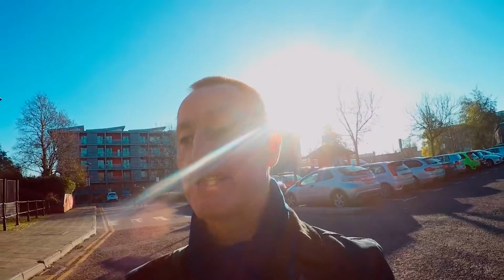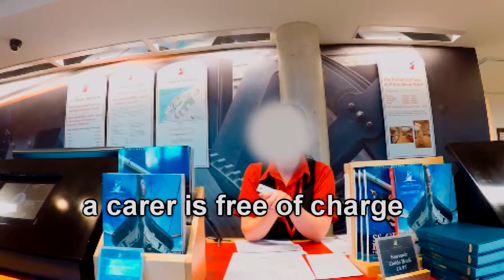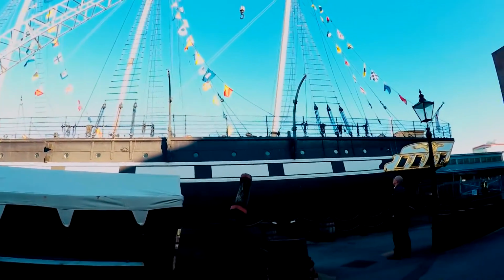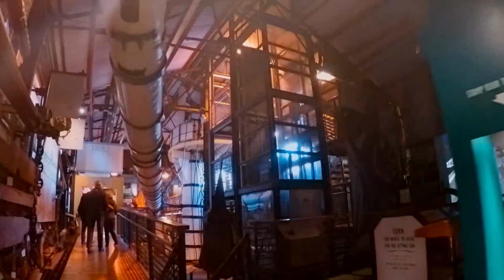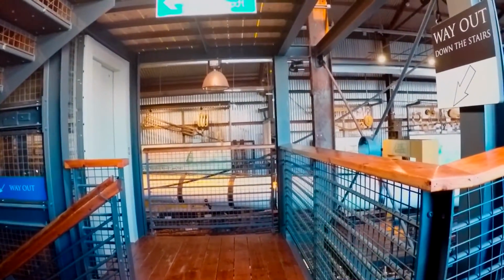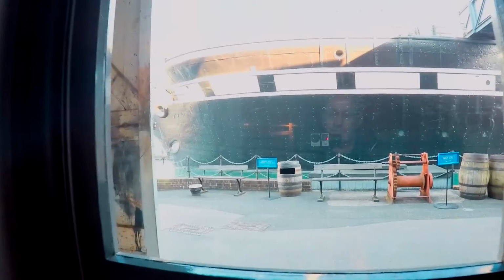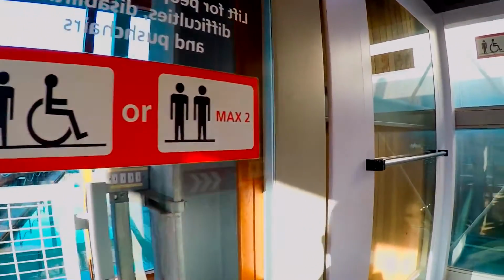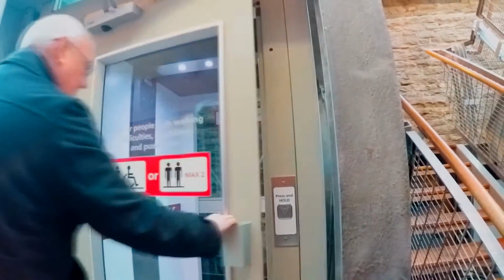Days Out Travel Blog: SS Great Britain, Bristol, Brunel's Steam Ship (part one)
This day out is visiting the famous I.K.Brunel designed and built steam ship, which was returned from the Falkland Islands in 1970, 127 years after leaving.  It has been lovingly restored and preserved over the intervening years, to be a flag-ship (forgive the pun) tourist attraction in Bristol.

I was given a free journalistic pass to test out the accessibility of the venue and I was not disappointed.  The day was only marred by my own stupidity and not following the signs in the order given.

I really enjoyed the day out which you can see in two parts, this being part one.

CREDIT ROLL
Canon EOS 700D (T5i) with 10-18 and 18-55 lens
Manfrotto Befree and Velbon EX-430 Tripods
Rode VideoMic
GoPro Hero 4 Silver  64gb microSD
Zhiyun Z1 Evolution gimbal
Kodak multi-card reader
Maxtor USB external drives, 2TB and 4TB